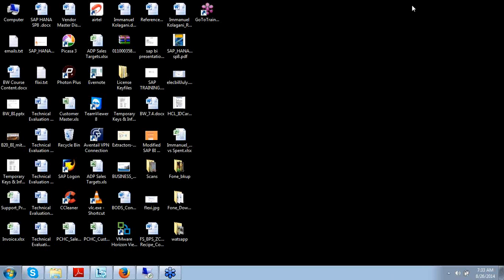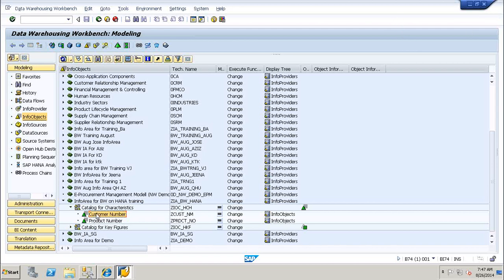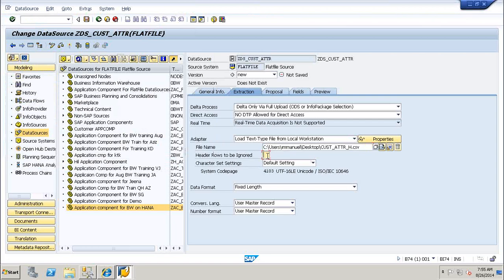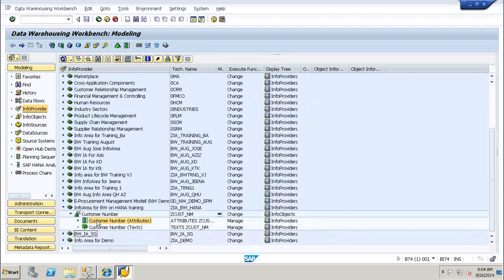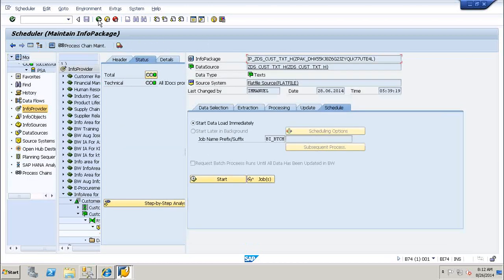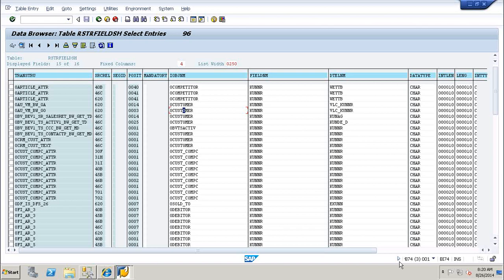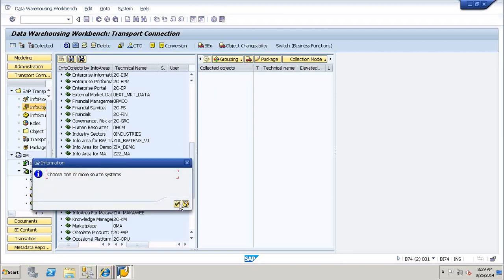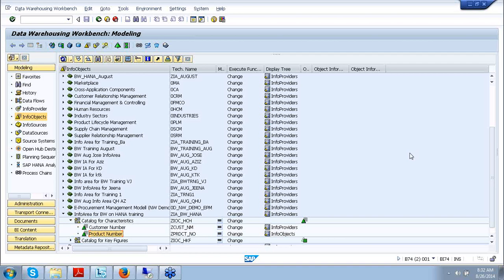Sap bw on hana online training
Sap bw on hana video designed and prepared by certified & experienced professional